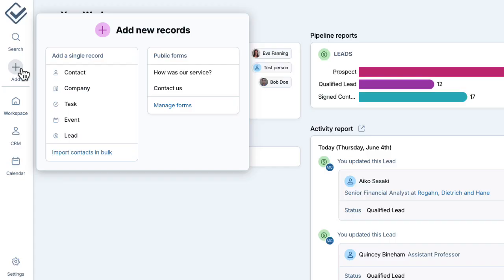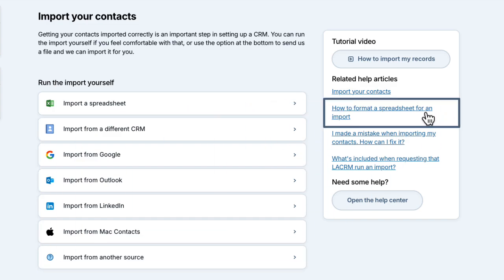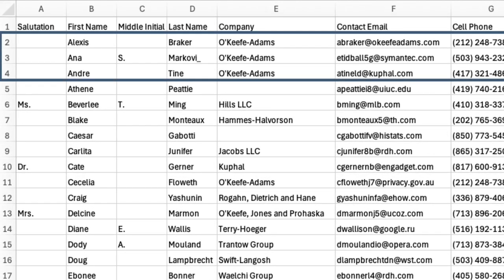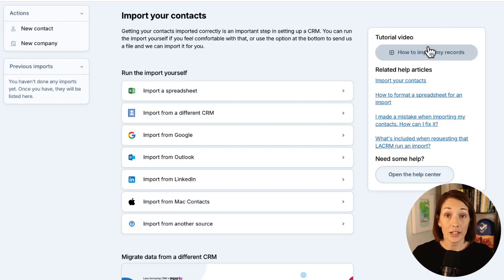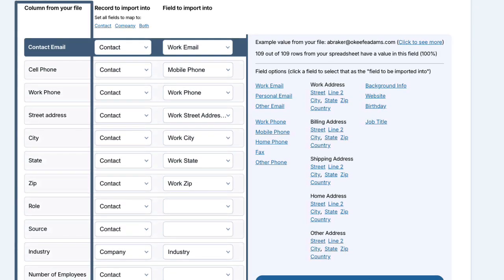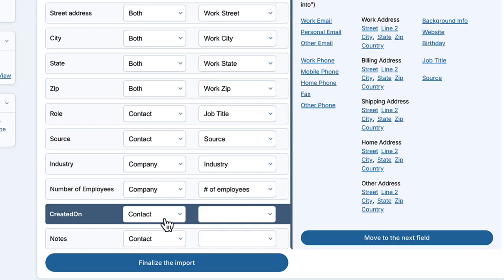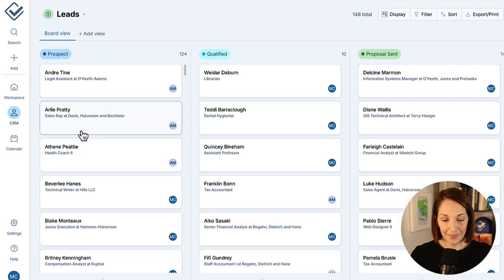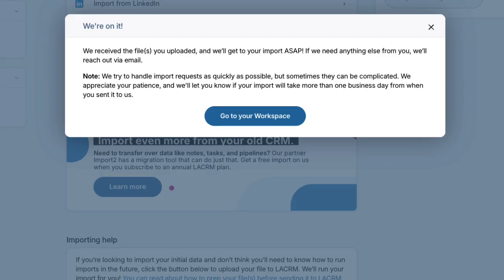Less Annoying CRM: Importing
Populating a CRM database can be tedious, but luckily you don't need to do it one at a time if you already have a list of contacts stored somewhere else. Less Annoying CRM will import your contacts for you for free, at anytime. Or, feel free to run the import yourself with our easy Importer.